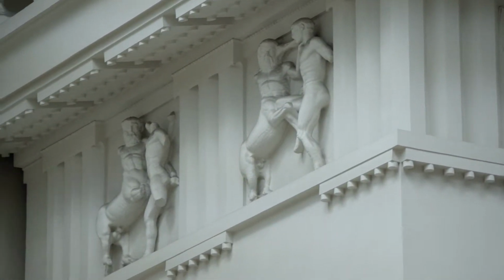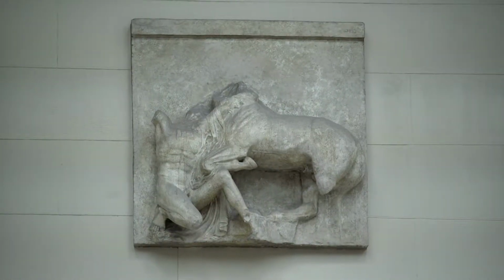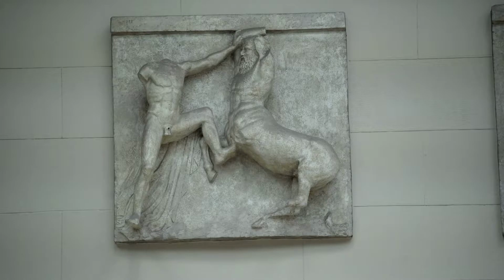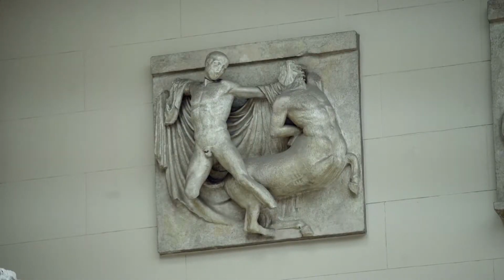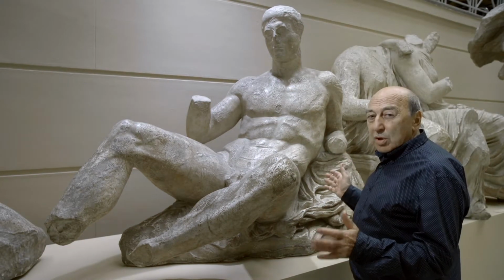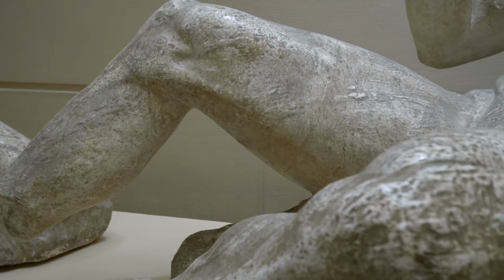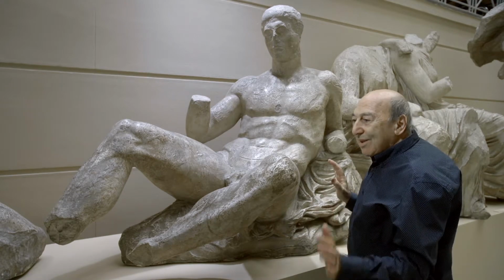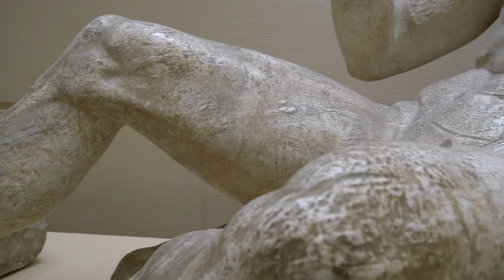Acropolis and Phidias. From a documentary "on Sculpture" by G. Frangulyan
Narrated by Christopher J. Platt